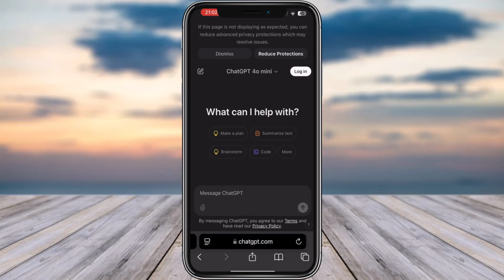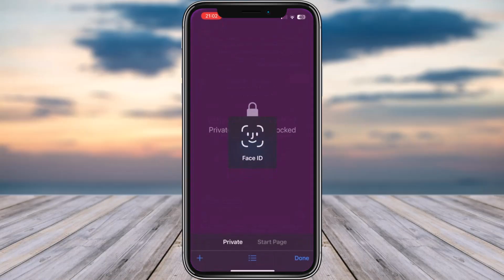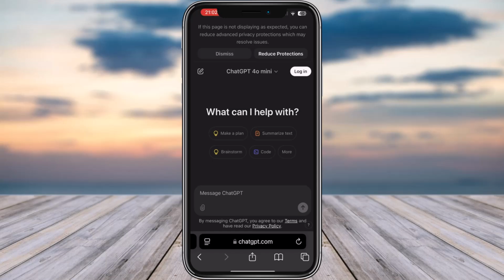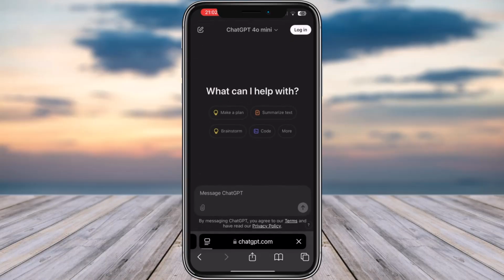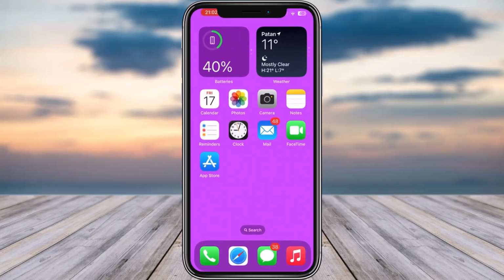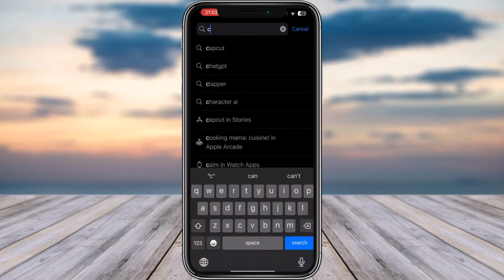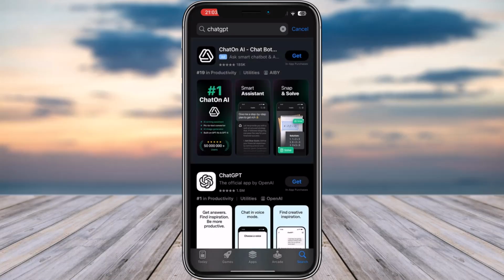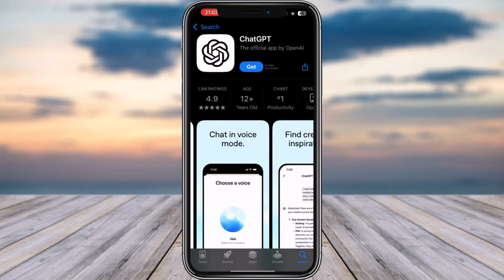How to Fix ChatGPT Not Responding !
Learn how to fix the ChatGPT not responding problem using simple troubleshooting steps. If ChatGPT is stuck, freezing, or not replying to your messages, the issue is usually caused by browser glitches, cache problems, outdated apps, or temporary connectivity errors. Fortunately, these problems can often be resolved quickly.

In this video, you will see what to do when ChatGPT stops responding on your browser or mobile app. First, try refreshing the webpage if you are using ChatGPT on a browser. Tap the refresh icon and reload the page. This simple step fixes many temporary loading issues.

If refreshing does not work, try opening ChatGPT in a new tab or switching to a different browser. Sometimes browser extensions or temporary glitches prevent the platform from working properly. Opening it in another tab can help determine if the issue is browser-related.

Another important fix is clearing your browser cache and cookies. Cached data can become outdated or corrupted and may cause ChatGPT to stop responding. Clearing the cache removes old data and allows the website to load fresh content.

If you are using the mobile app, check whether the app is updated to the latest version. Visit your app store and look for available updates. An outdated version of the app can cause performance issues and errors. If problems continue, uninstalling and reinstalling the app can also help fix unexpected bugs.

By following these steps — refreshing, clearing cache, updating, and reinstalling — most ChatGPT not responding issues can be resolved quickly.